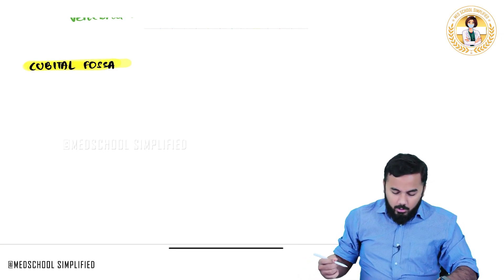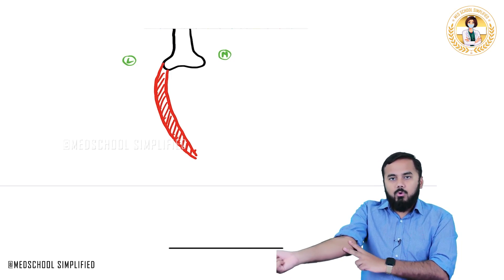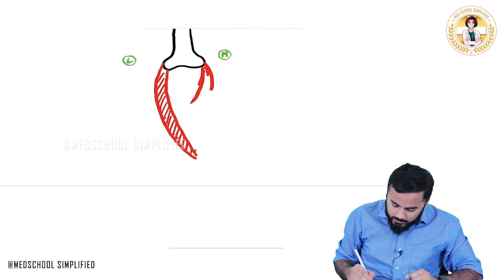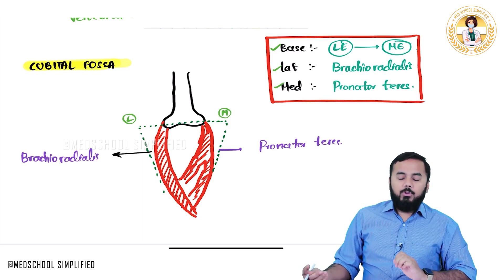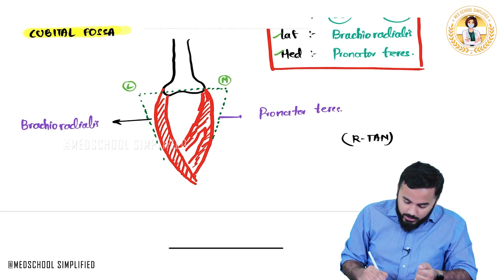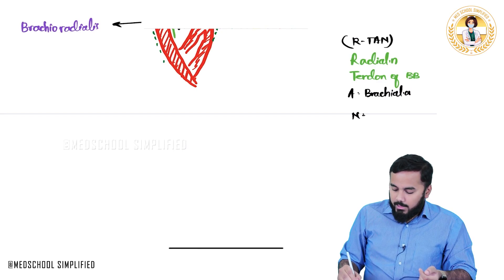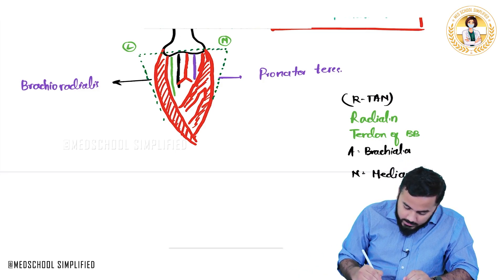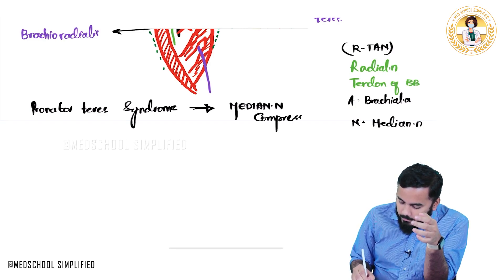7. Anatomy of Cubital Fossa: Boundaries and Contents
7. Anatomy of Cubital Fossa: Boundaries and Contents -
The cubital fossa, commonly known as the elbow pit, is a shallow triangular area on the anterior aspect of the elbow that serves as an important site for the passage of vital structures. It is bordered by several key anatomical landmarks: superiorly by an imaginary line between the medial and lateral epicondyles of the humerus, medially by the pronator teres muscle, laterally by the brachioradialis muscle, and inferiorly by the line connecting the two epicondyles 🌟.
The contents of the cubital fossa are essential for the function of the upper limb and include important structures such as the brachial artery, which divides into the radial and ulnar arteries 🩸, the median nerve 🧠, which provides motor and sensory innervation to the forearm and hand, and the tendon of the biceps brachii muscle, which helps in forearm flexion 🏋️‍♂️💪. Additionally, the cubital fossa contains the radial nerve, which is responsible for the innervation of the posterior compartment of the arm and forearm ✋. This region is clinically significant in procedures like venipuncture, where the median cubital vein is commonly used to draw blood or administer intravenous fluids 💉.
The cubital fossa also plays a role in certain musculoskeletal conditions like tennis elbow and biceps tendon injuries 🔬👩‍⚕️. Understanding the boundaries and contents of the cubital fossa is crucial for both diagnostic purposes and surgical procedures, such as nerve decompression and blood vessel access 🏥.